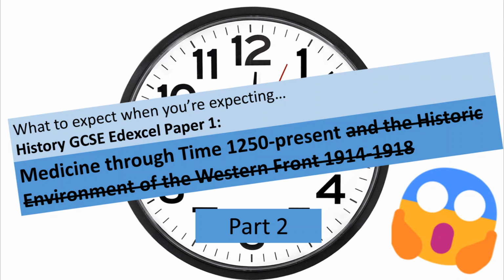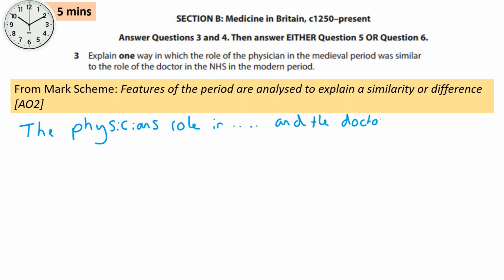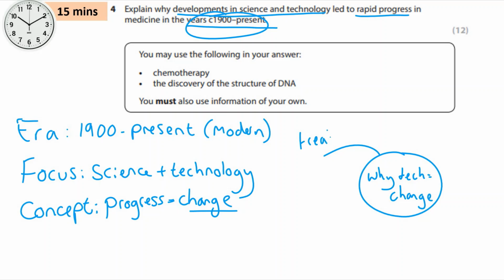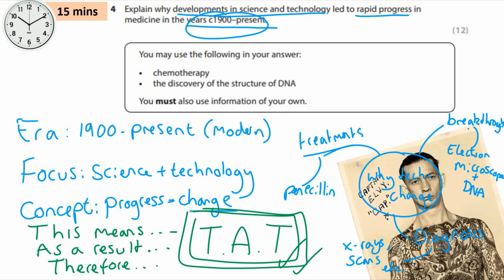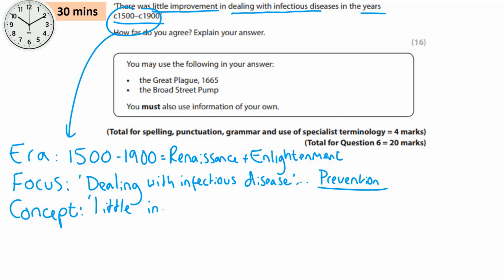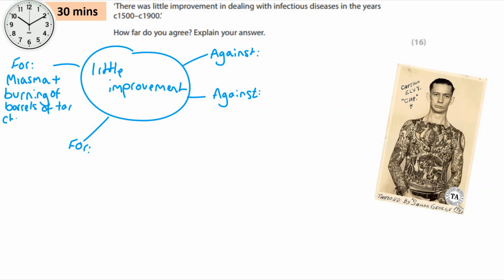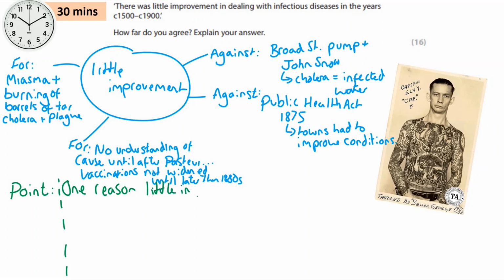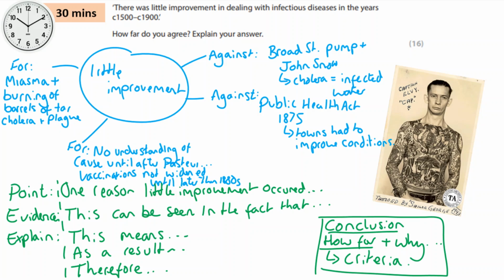What to expect... Edexcel GCSE: Medicine through Time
A walkthrough of the second half of Paper 1 for Edexcel GCSE if you are doing the Medicine through Time exam. This video is an eight minute walk through of the question types that will come up using real examples from past papers.

I also talk you through tricks, sentence starters, techniques and what exactly the examiners will be looking for when they mark your paper.